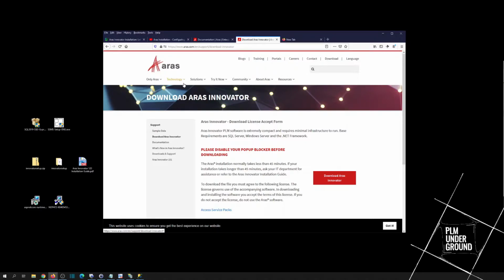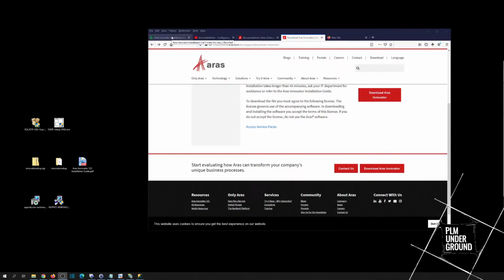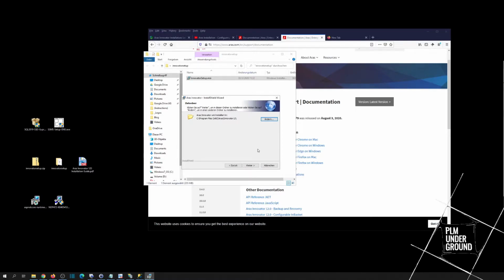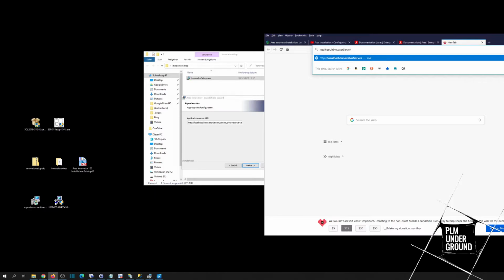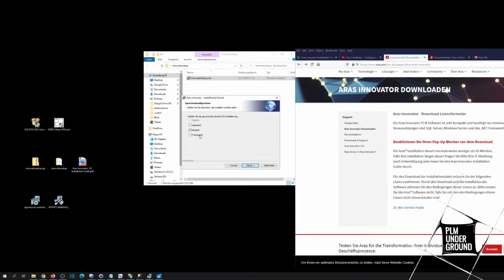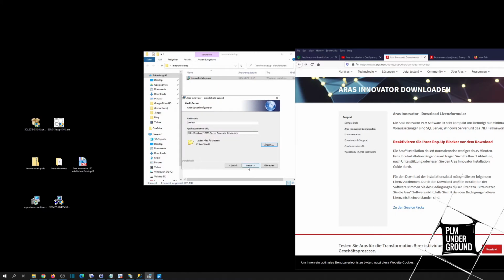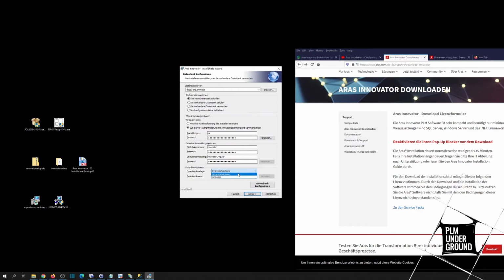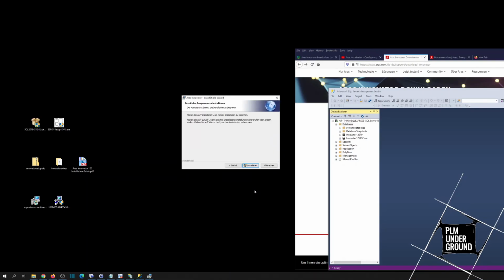Installing Aras Innovator - A How-To video with many useful tips!!!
An installation guide for Aras Innovator with tips, hints and recommendations that are not mentioned elsewhere.